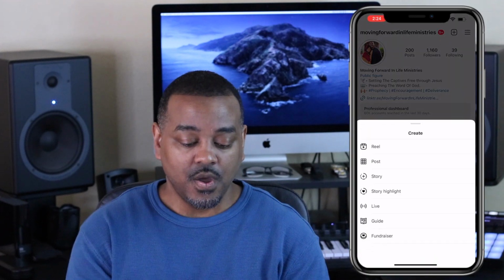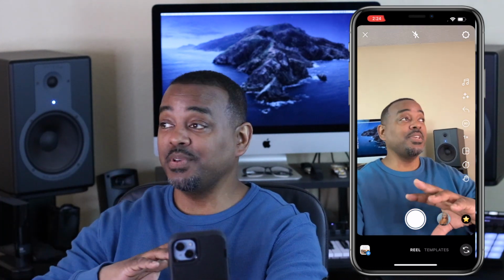Instagram Hands Free Reels Feature ( Start & Stop Recording With Hand)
Instagram has just released a new feature that lets you start recording a reel just by waving your hand. It's also easy to stop the recording by waving your hands during the end. It is a awesome feature that works flawlessly!

@Tips4SocialMedia by Quincy Moreland

Equipment Used To Make This Video:
Blue Yeti Usb Microphone
Ring Light
Canon T7i
Apple iMac 27-inch
Thumbnail Editor I Use